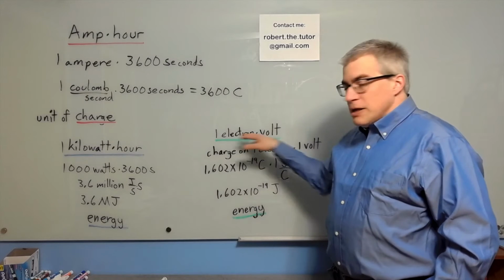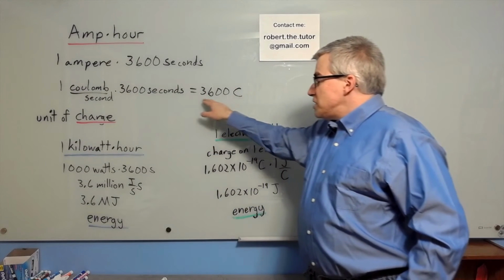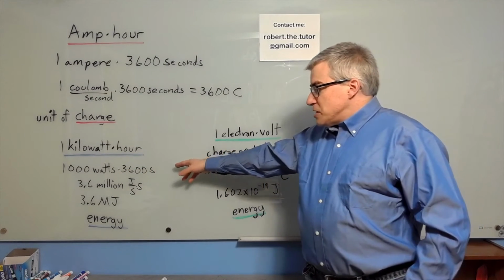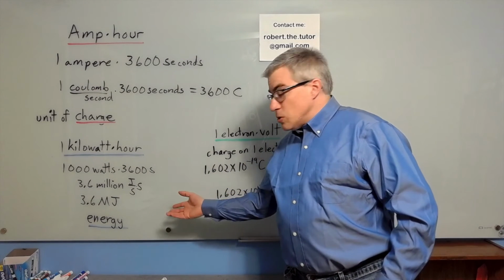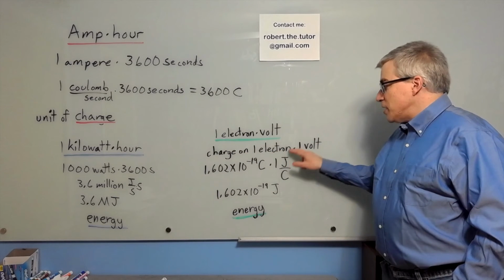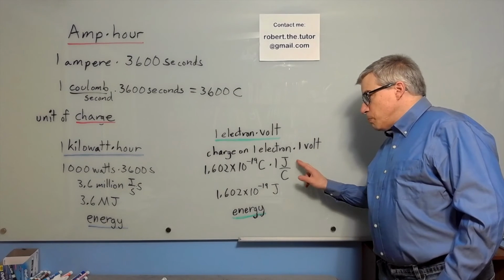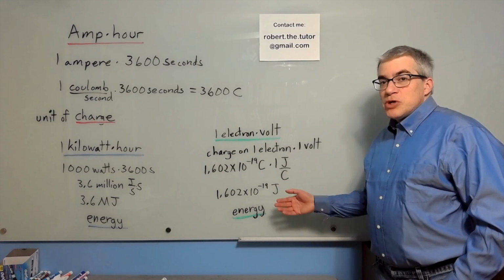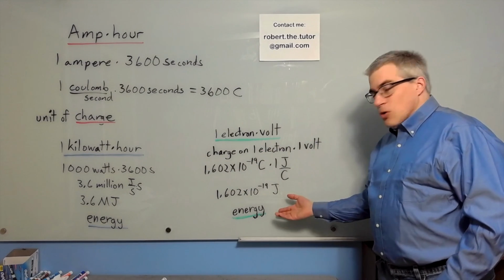Ampere*hour (A-hr), kilowatt*hour (kWh), and electron volt (eV)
These units are written as products of other units, so I break down their definitions.
These often come up early in physics 2.